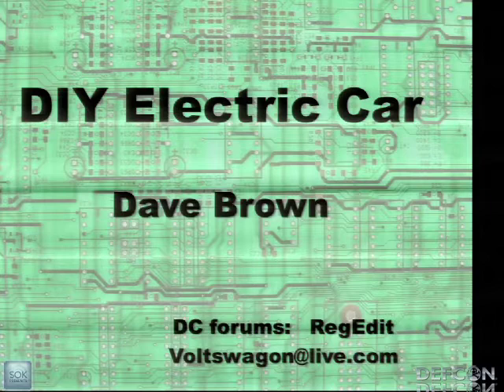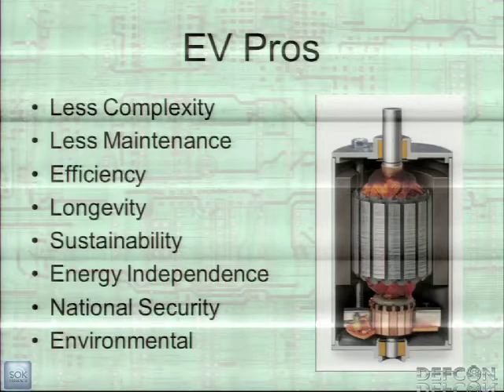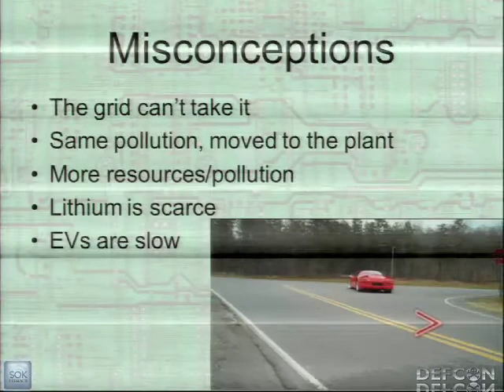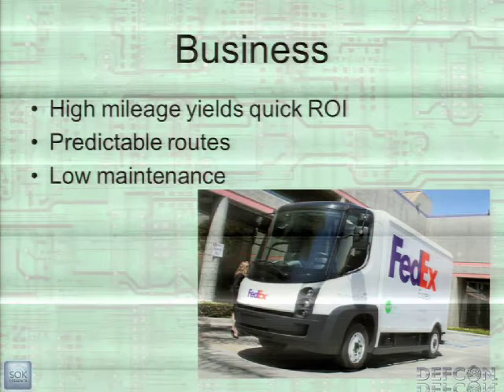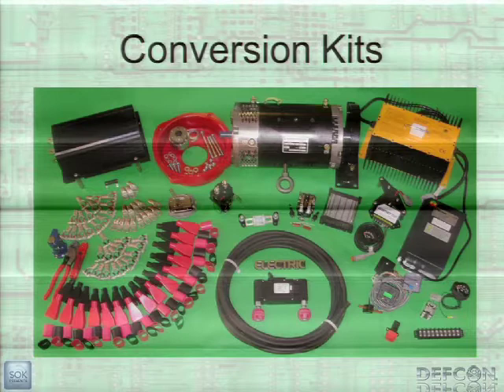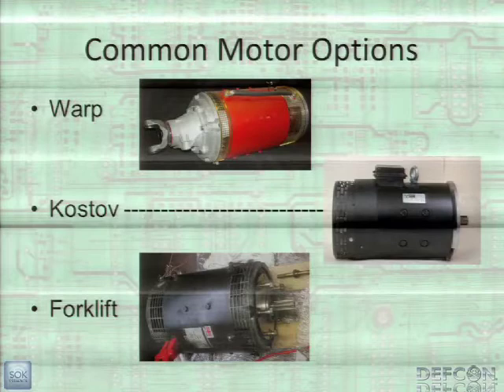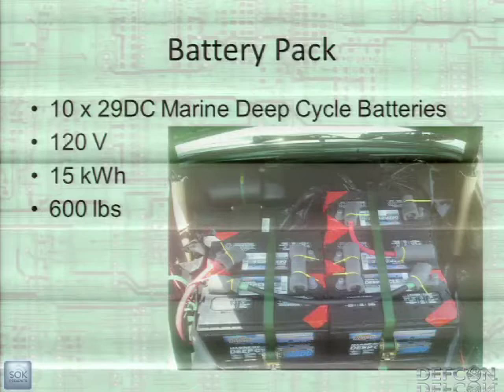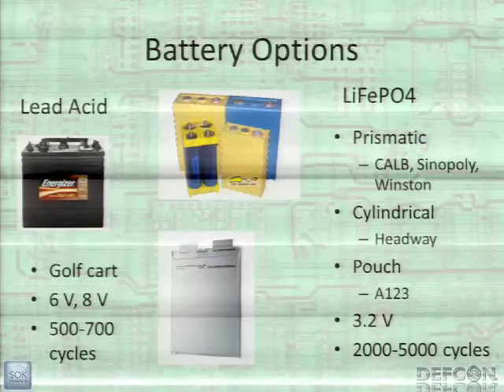~EF CON 20 Hacking Conference Presentation By Dave Brown DIY Electric Car - Slides